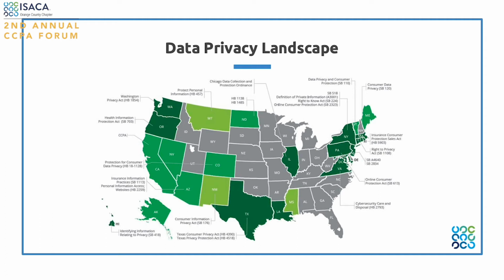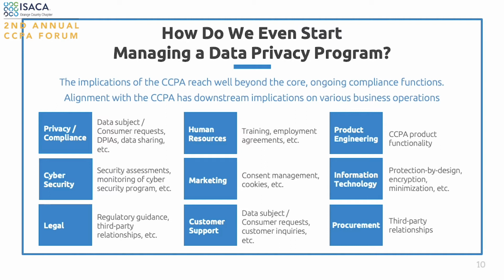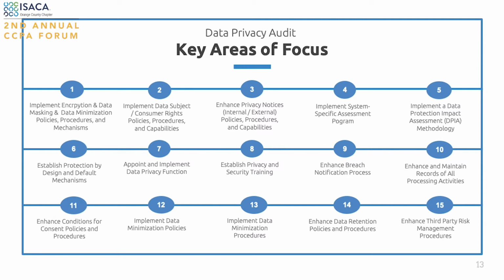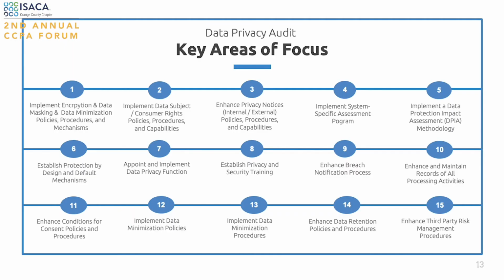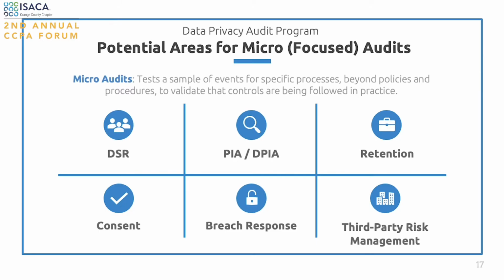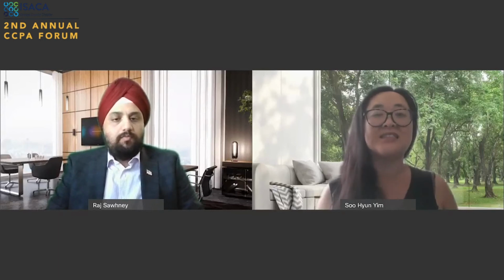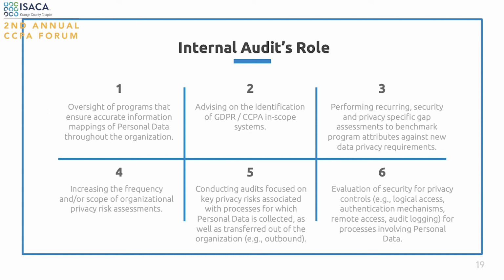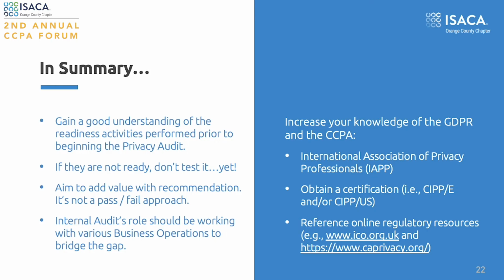Managing the Data Privacy Landscape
This session will discuss an internal auditor’s role in privacy, walk through key laws and requirements, and discuss tactical ways privacy and audit can work together. Focused topics include:

A comparison of key privacy regulations and requirements
A closer look at the strategies for building and managing a data privacy program
An overview of the essential areas for privacy audits
The benefits of leveraging the NIST Privacy Framework in a privacy program
How to communicate the value of privacy audits to executives and the board